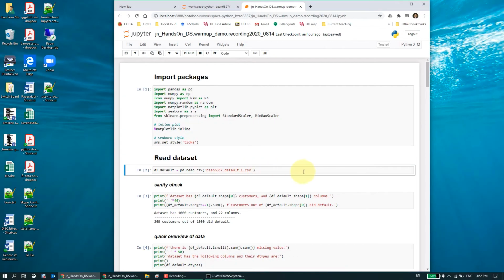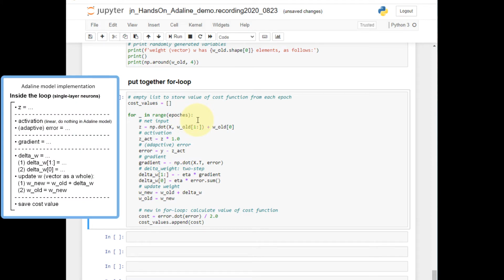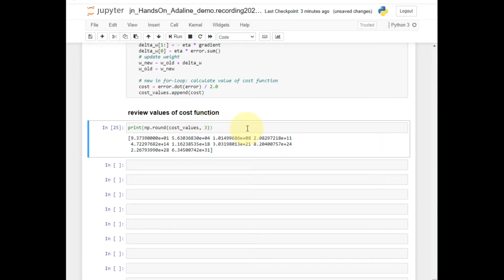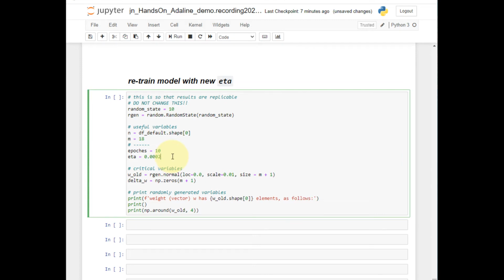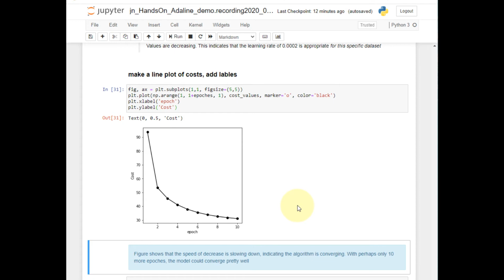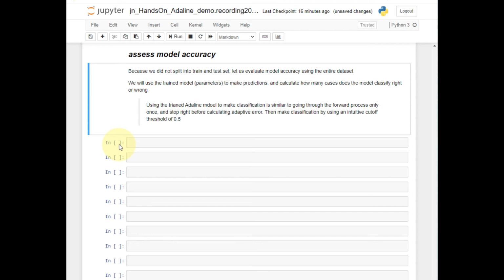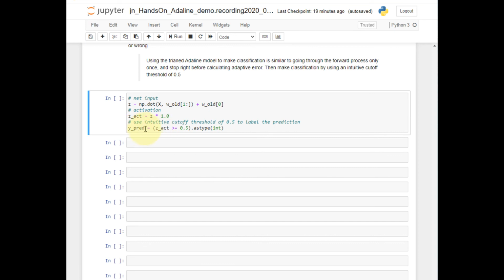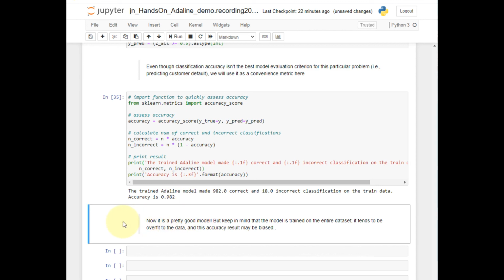[BZAN6357 Framework] HW Assist - Adaline model implement 2: Put for-loop together | Bauer@UH BZAN PY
[BZAN6357 Framework] HW Assist - Adaline model implement 2: Put for-loop together and run | Bauer@UH BZAN PythonBA